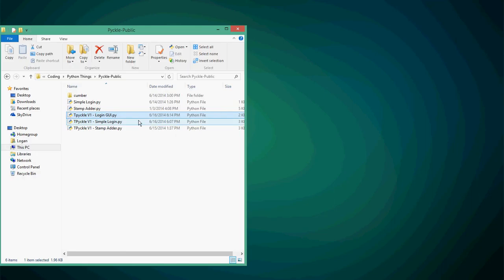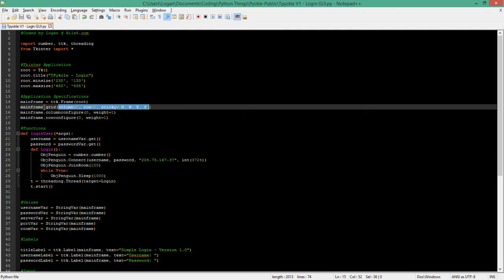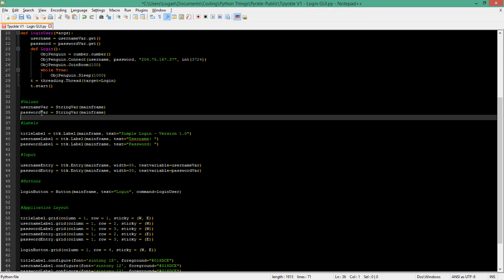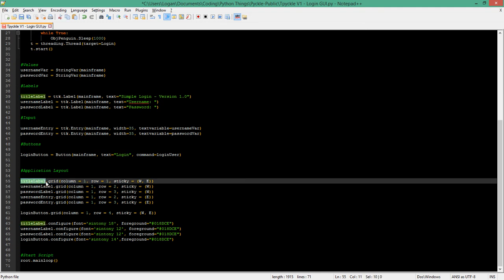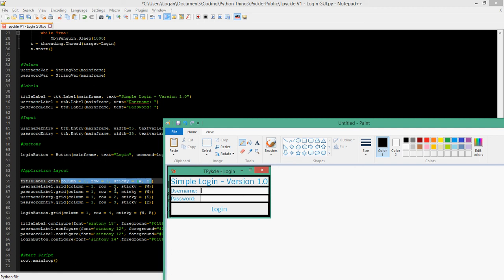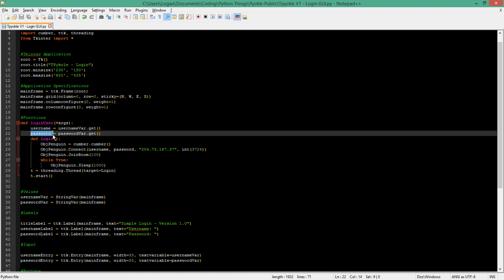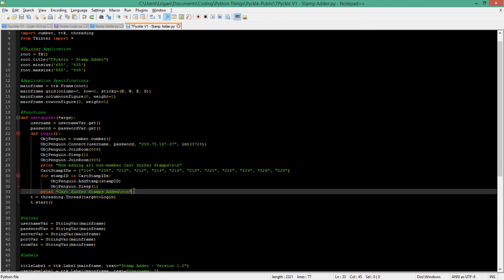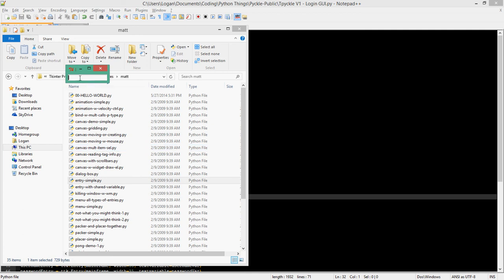Pyckle - Basic GUI Login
I'll show you how to create a basic GUI and call Pyckle's functions inside it.